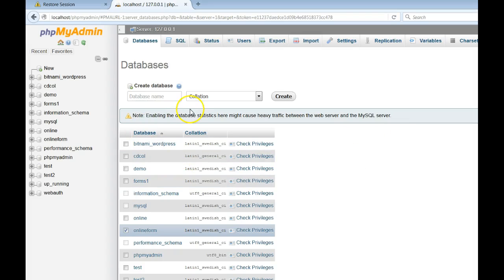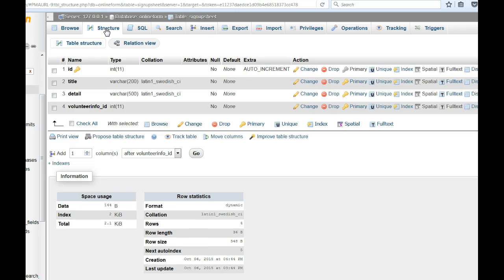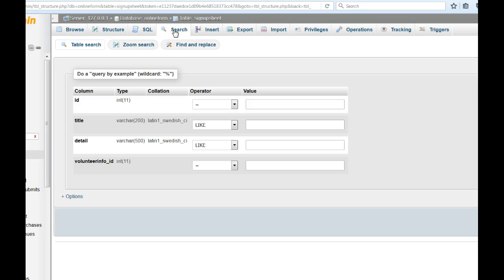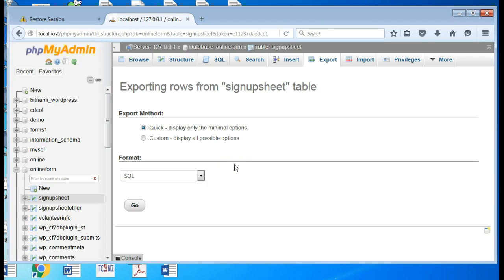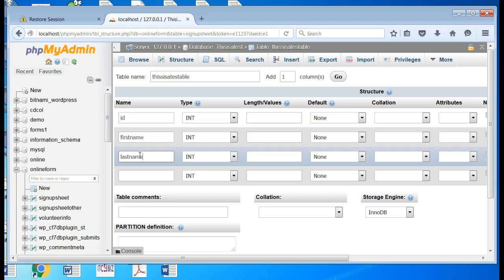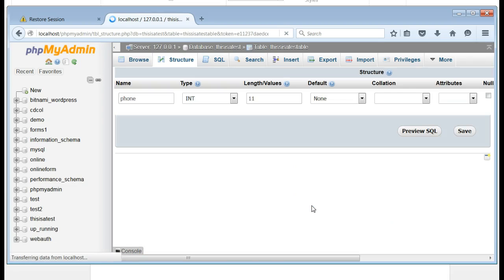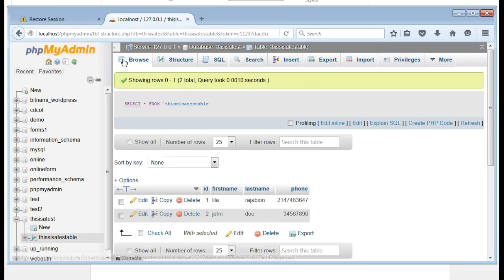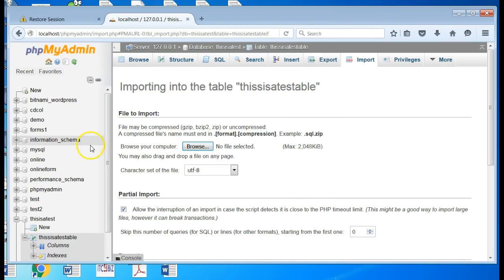Module 6 part 3 video lecture